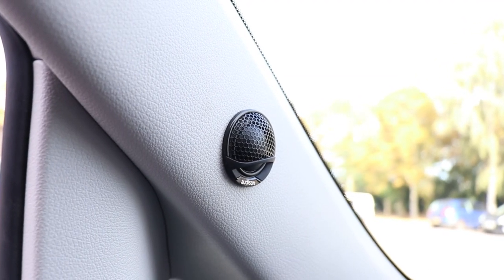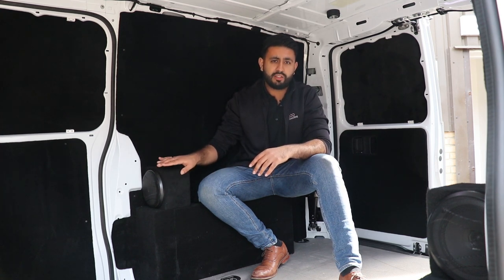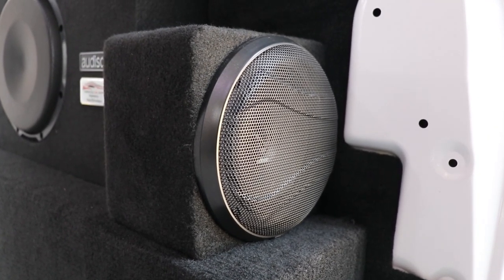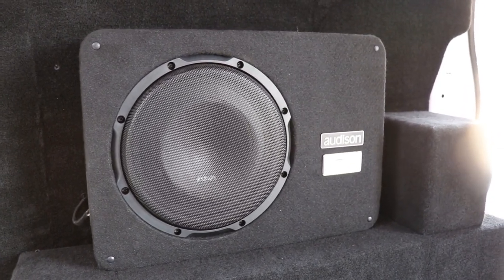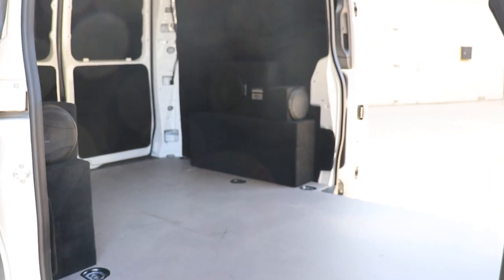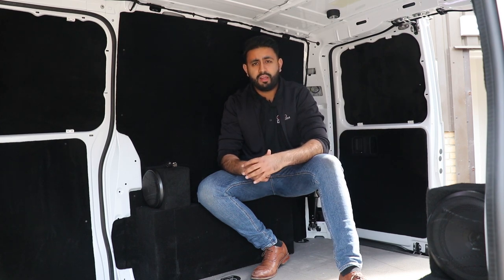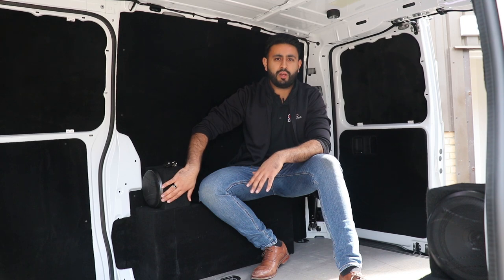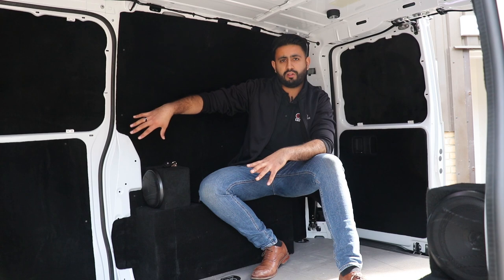Mercedes Vito Audison Audio Upgrade | Cambridge Car Audio